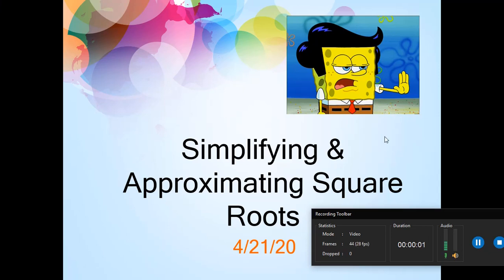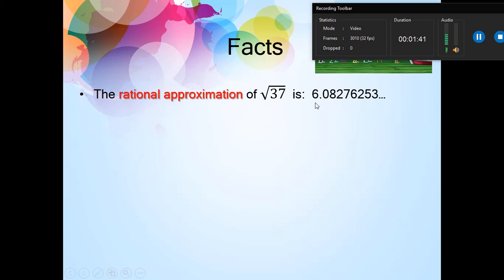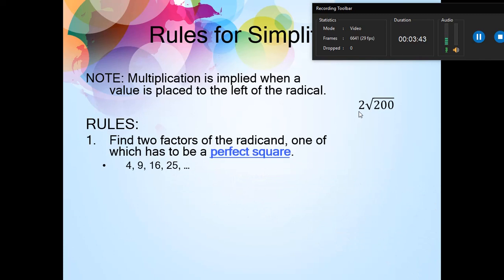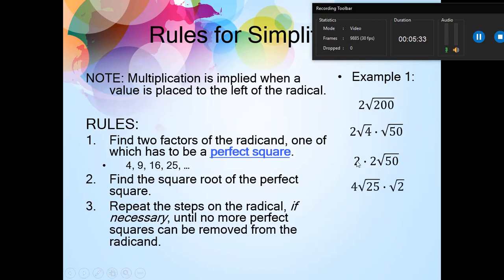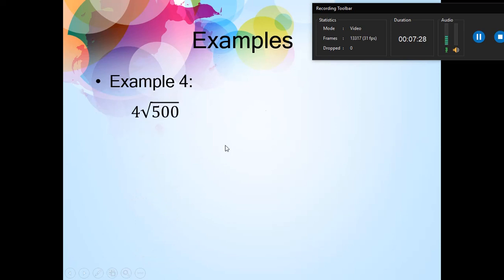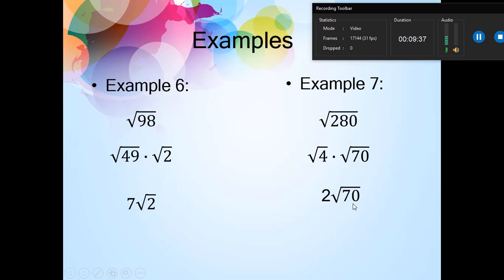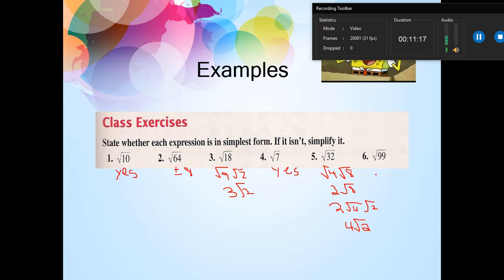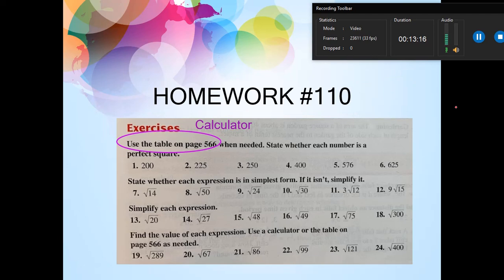INTRO: Simplifying Square Roots